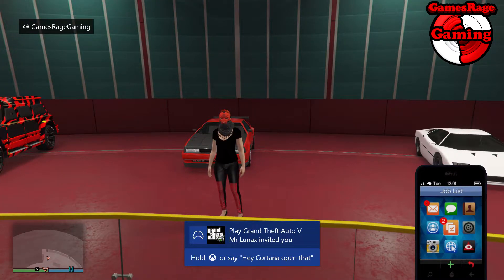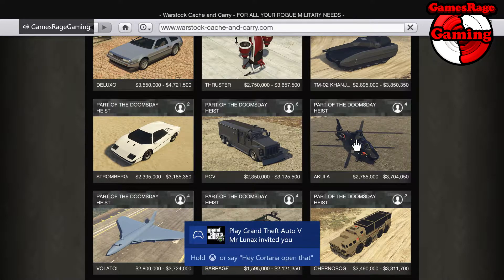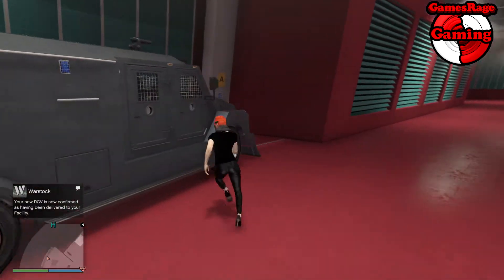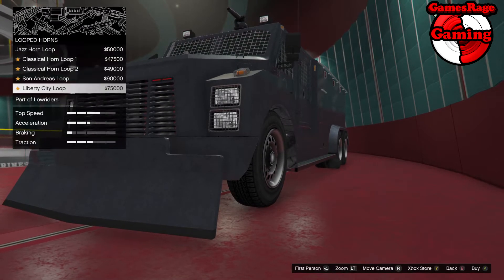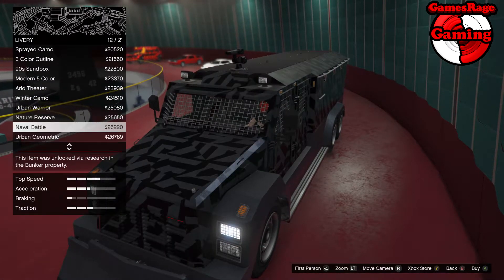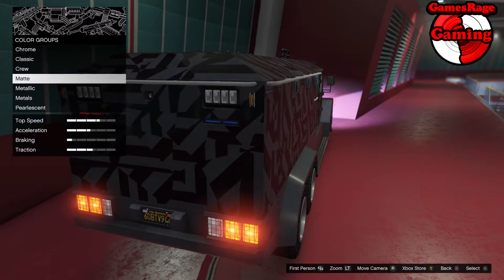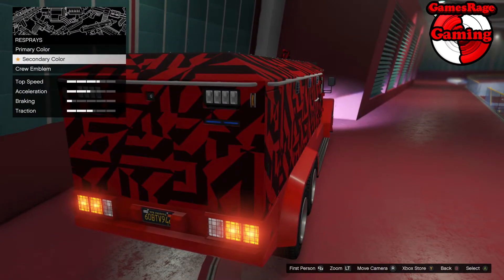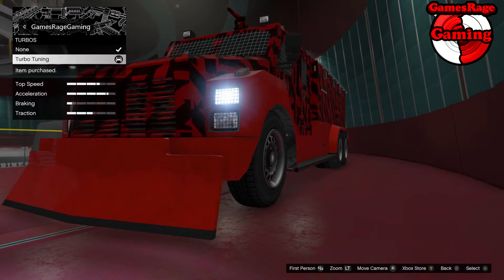GTA5 : NEW Doomsday Update RCV Vehicle Review + Full Upgrade (*1.42*)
Within this video today I will be reviewing the RCV.